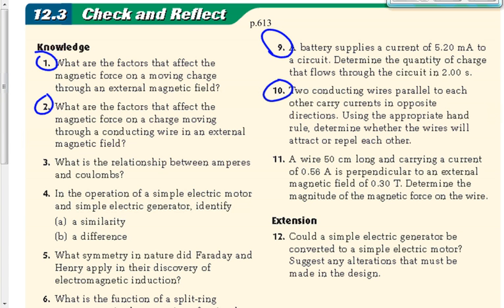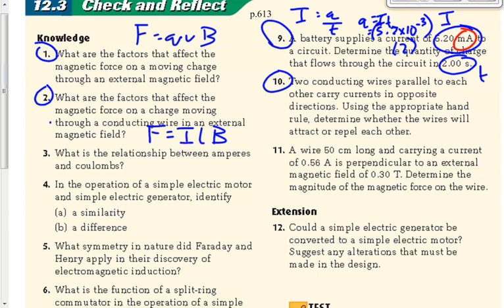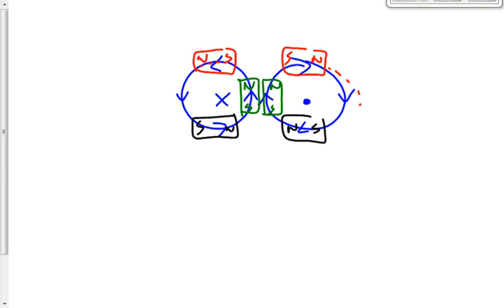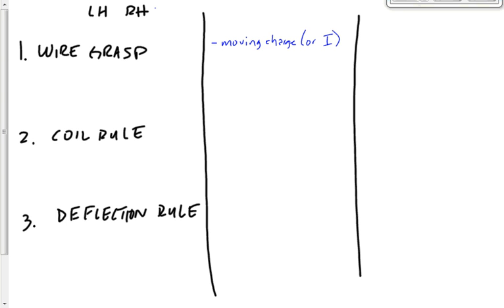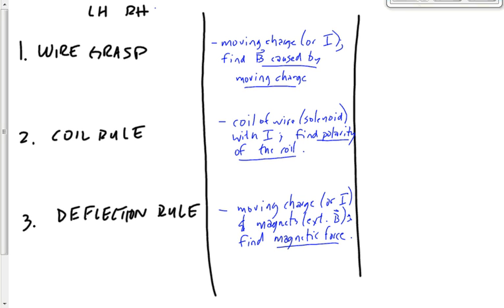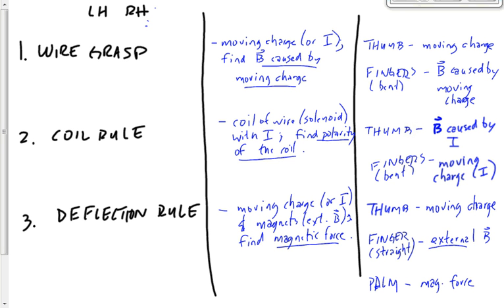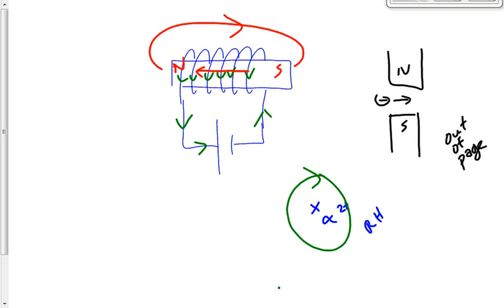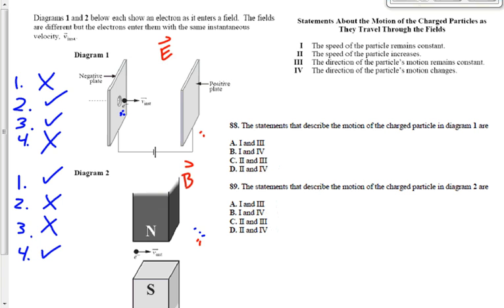(312-13F) Hand Rule Review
Check over homework and review the hand rules in preparation for Monday's unit test.